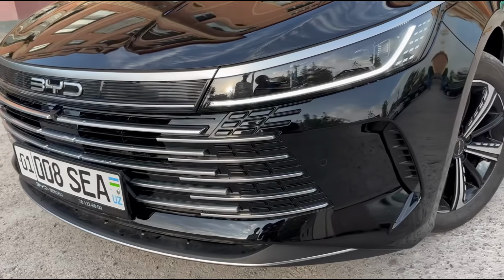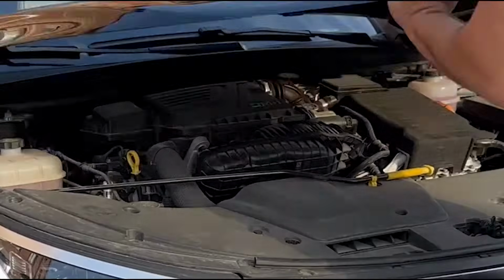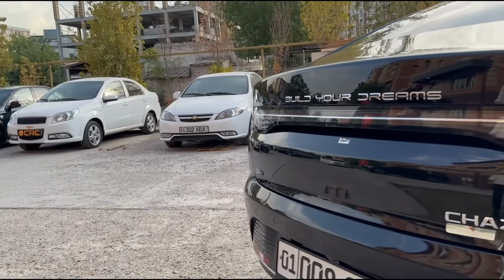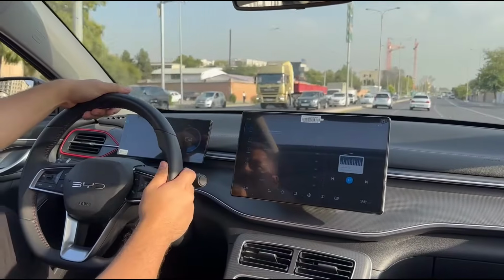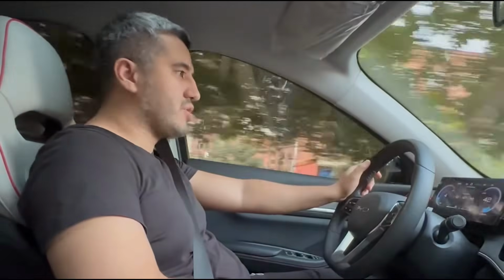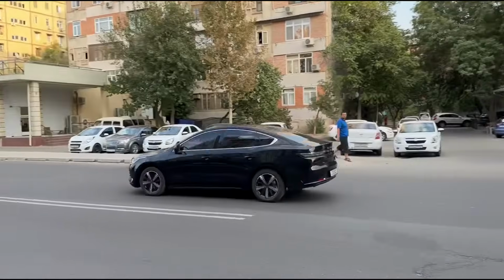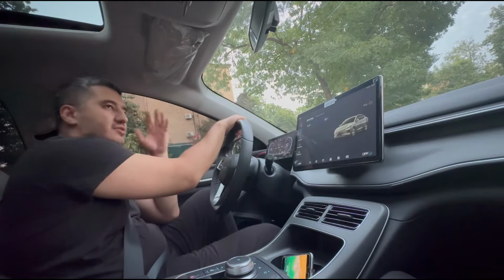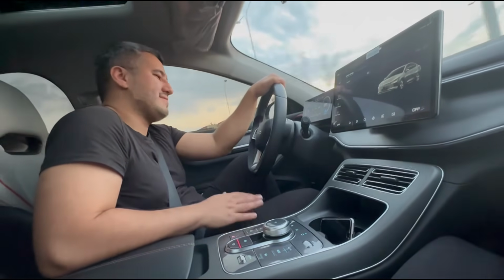2026 BYD DESTROYER 05, WORST BYD FOR SALE TODAY ! FULL REVIEW ! ALL PROBLEMS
Car loans kill the family budget !

BYD Destroyer is so bad that you are shocked !